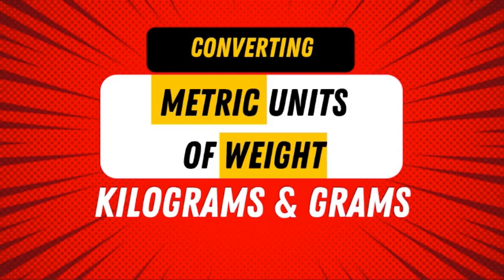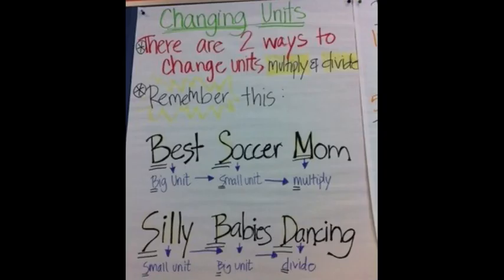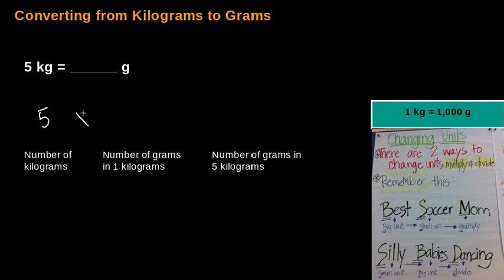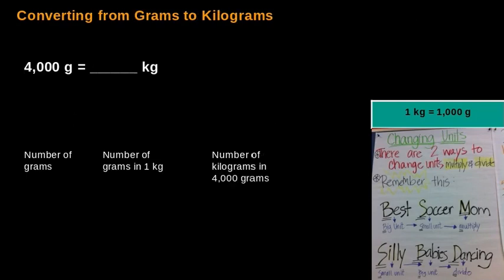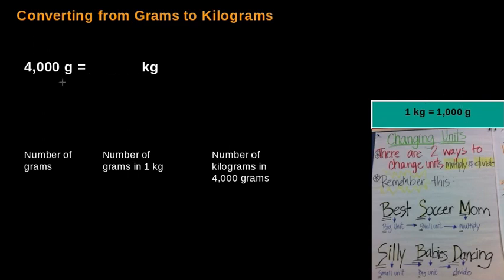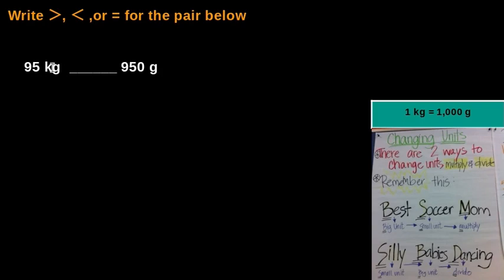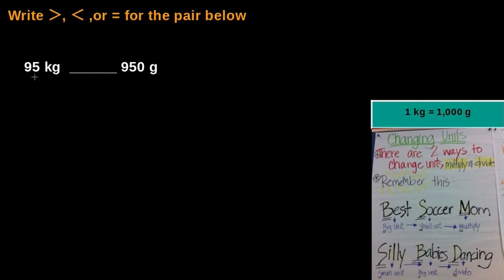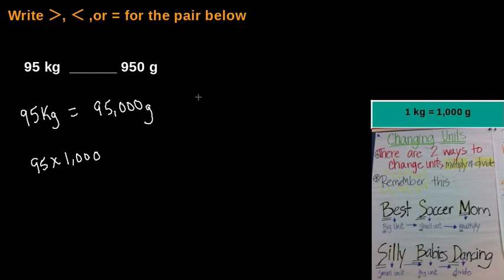How to Convert Metric Units of Weight (Grams & Kilograms)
Discover the step-by-step process of changing a metric unit of capacity to another metric unit. From grams to kilograms or kilograms to grams, this video breaks down the process into understandable bits with practical examples.